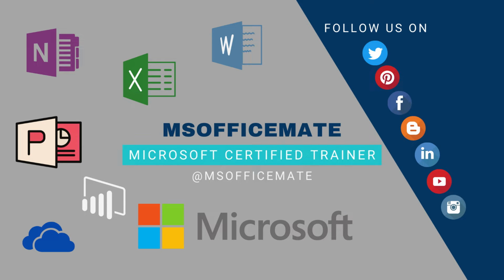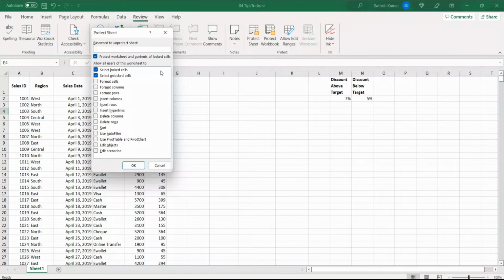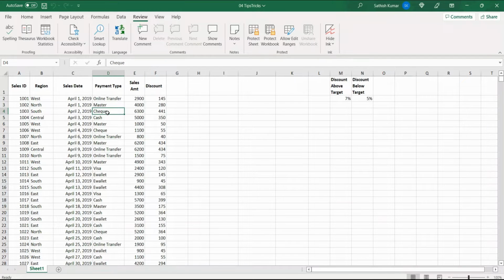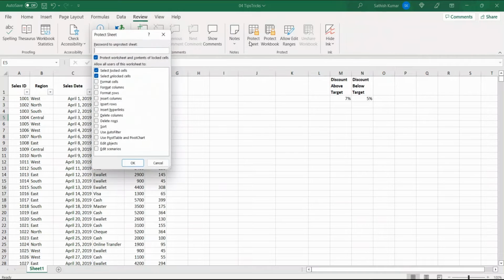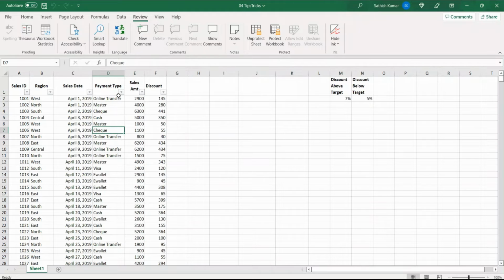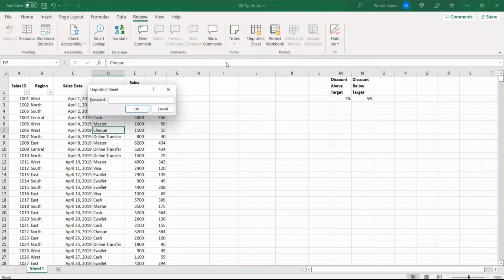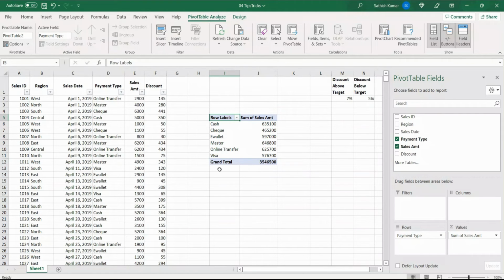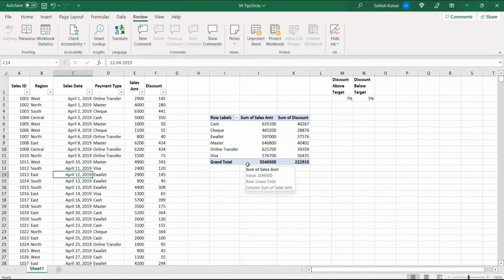How to give permission after protection || Tips and Tricks || Part 4 || MSOFFICEMATE